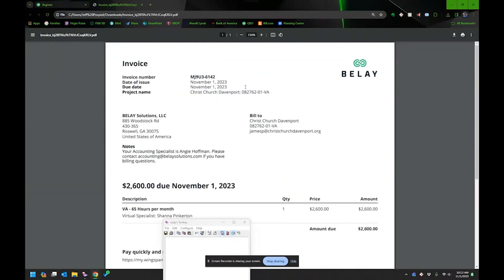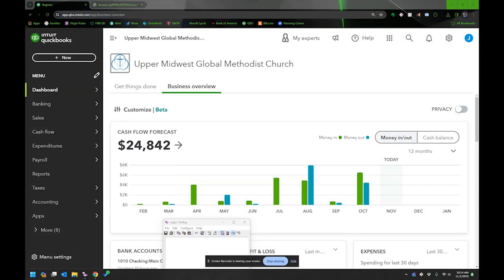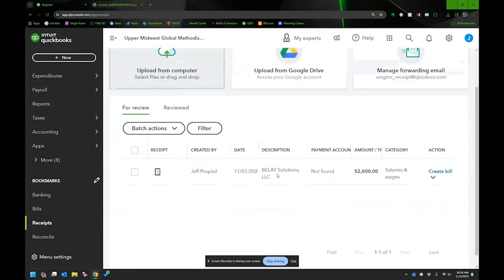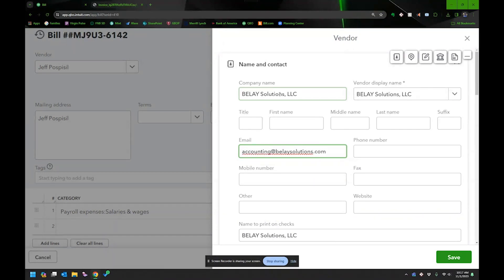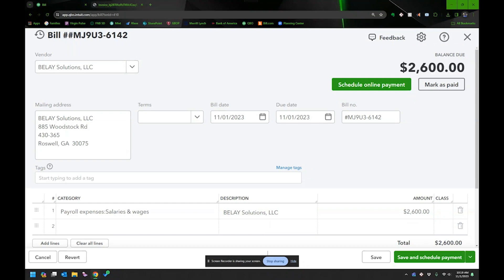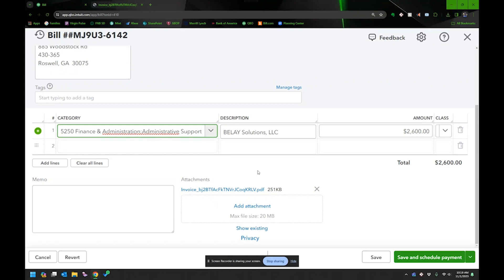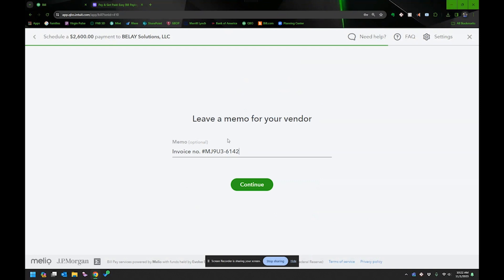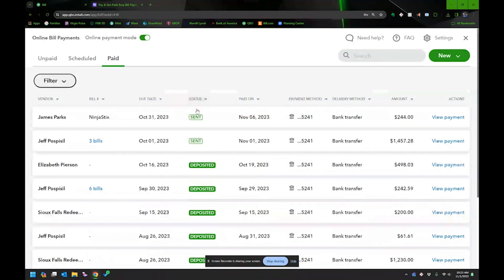QBO #13: Setting up a Vendor and Paying them for Free in QuickBooks Online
Setting up and paying vendors in QuickBooks Online can be quick and Easy.